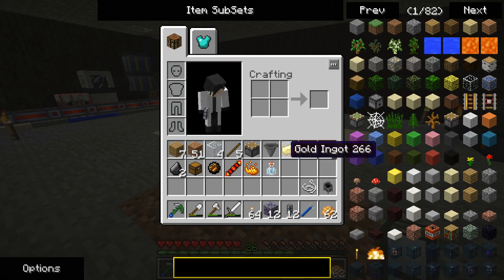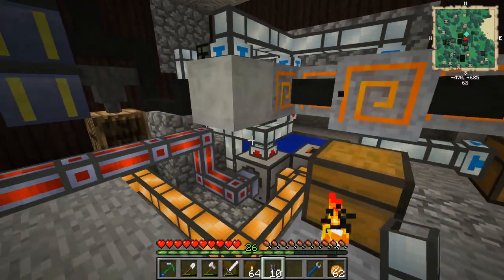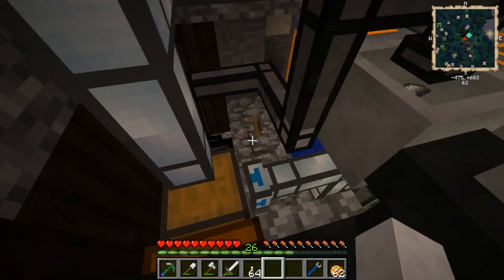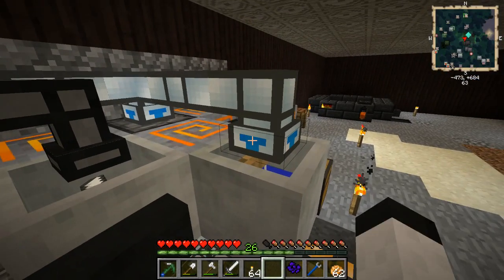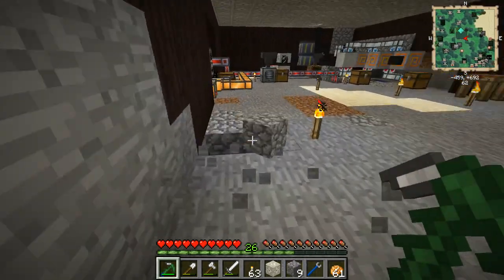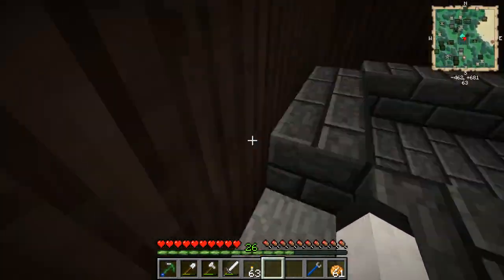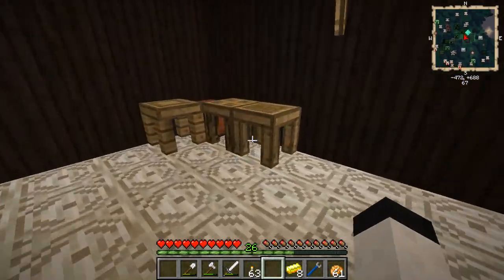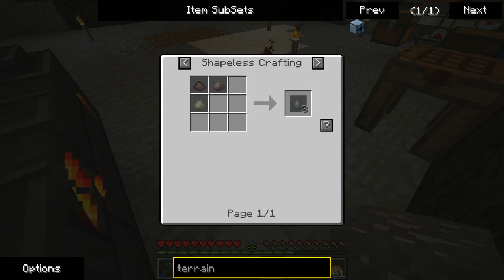Modded Minecraft Episode 5 - Metal Conversion and Dark Iron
Converting copper and tin to dust to remove forestry.